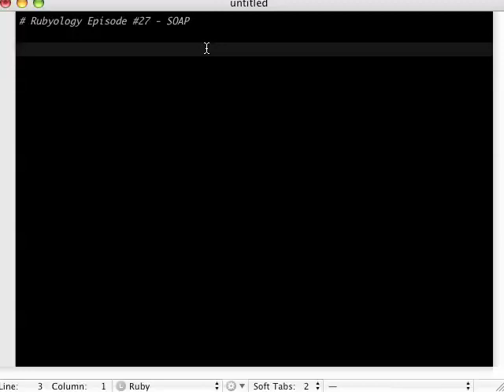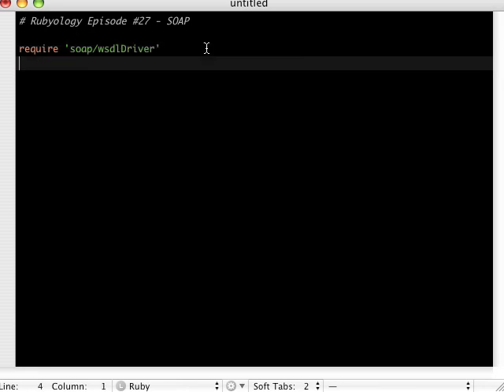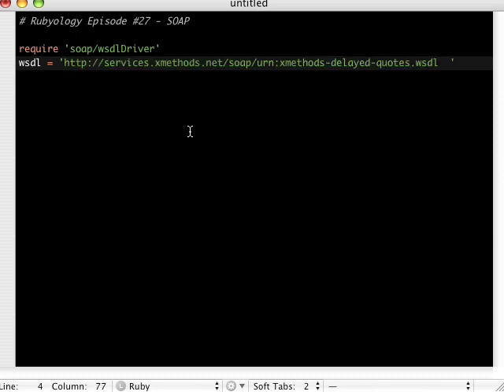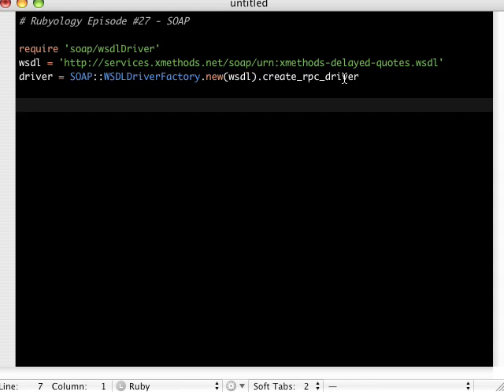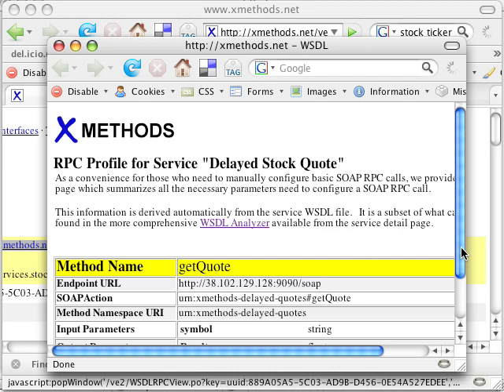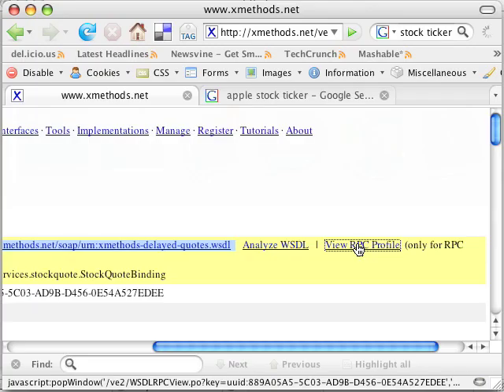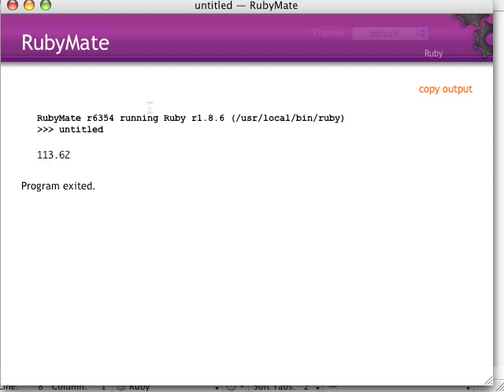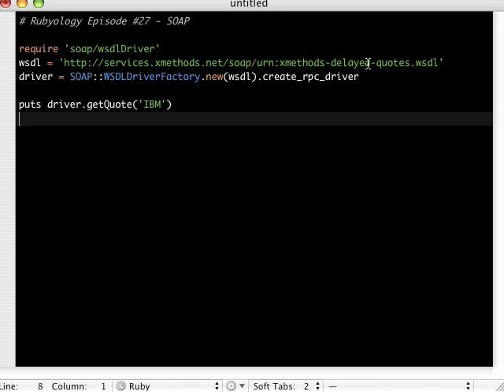Rubyology 27: Screencast - SOAP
I decided to combine all of the podcasts and screencasts into the same numbering system. I hope that you enjoy this one on SOAP-based web services!